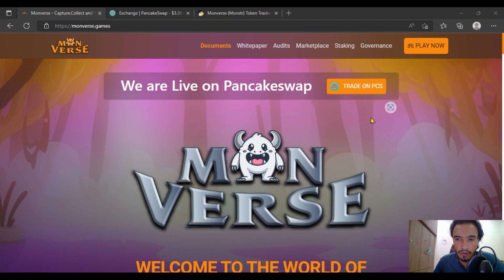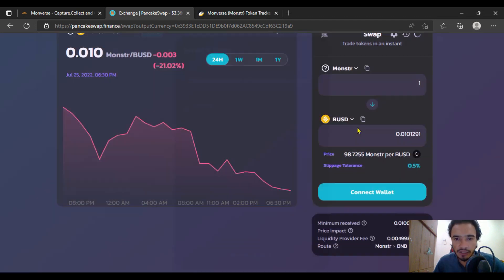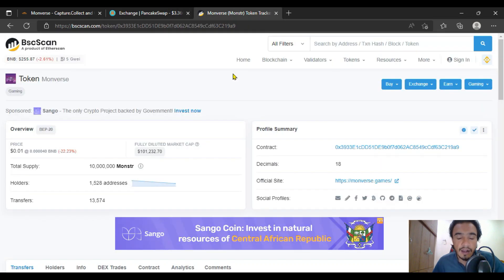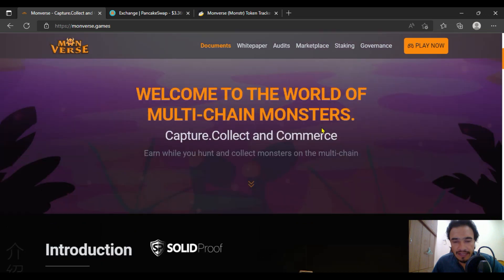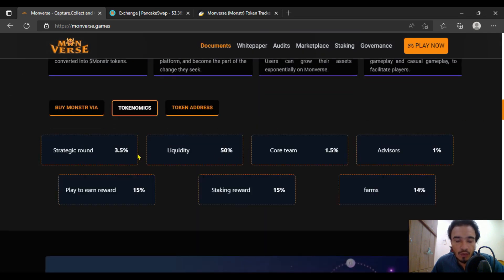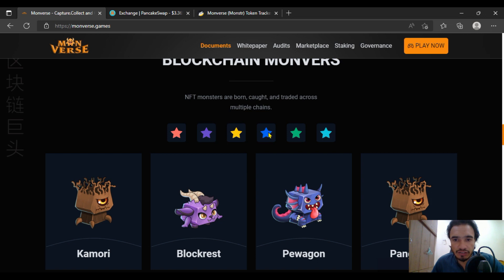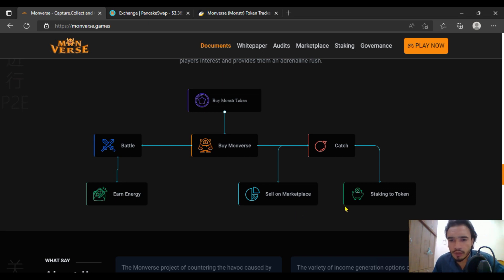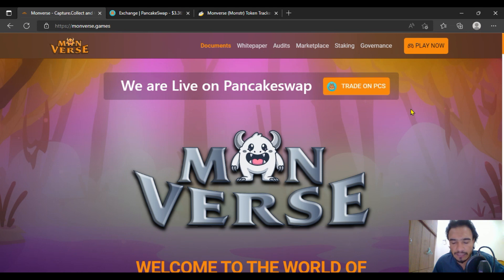Monverse - How To Buy Monverse On Pancakeswap?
About Me:
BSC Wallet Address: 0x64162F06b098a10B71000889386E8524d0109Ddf